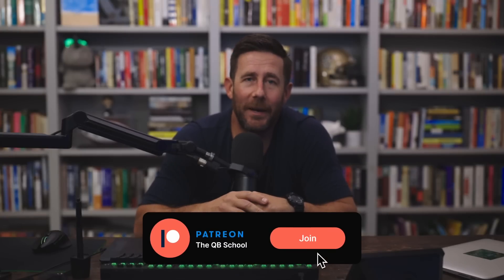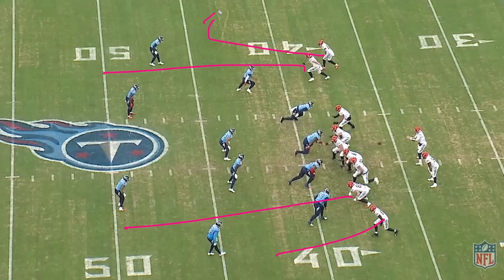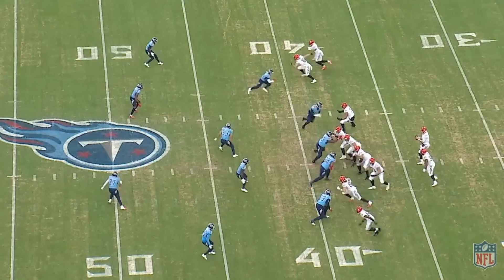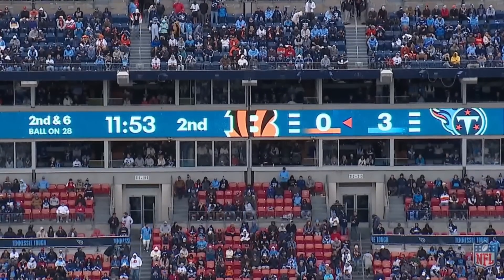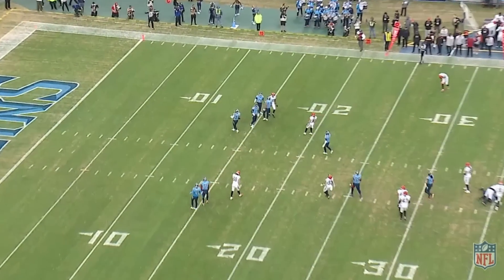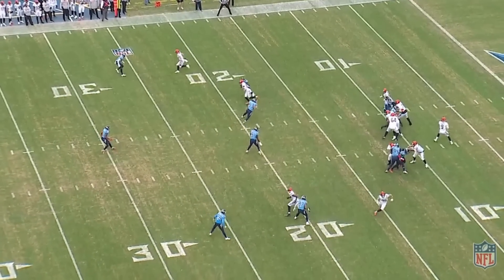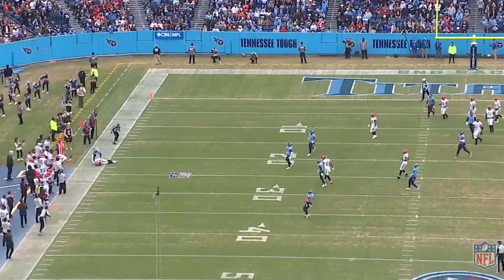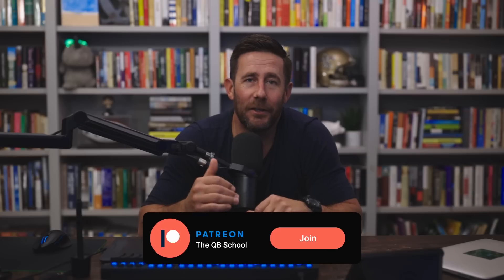Joe Burrow the TItans slayer and a back shoulderfest